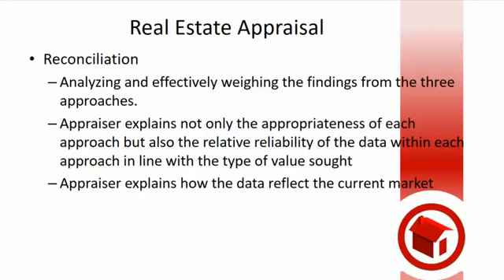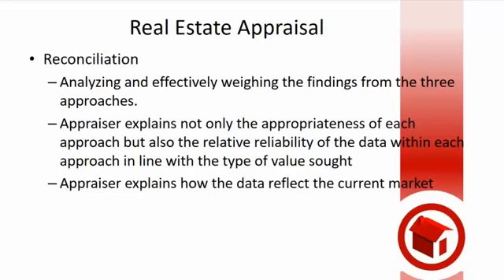30 Hour Post Licensing Course Chapter 16 8